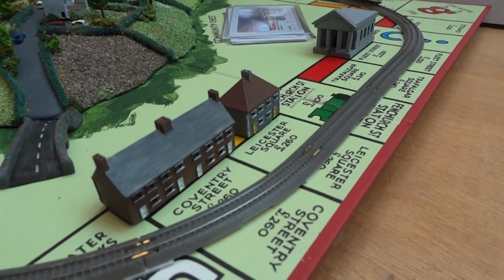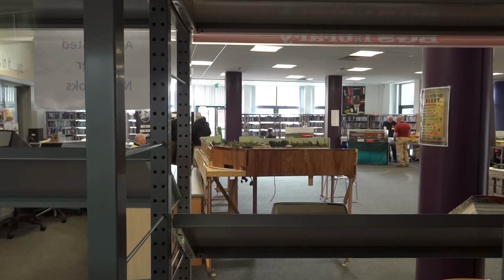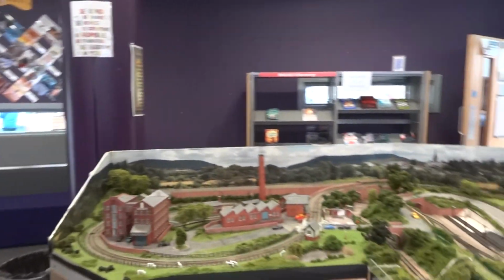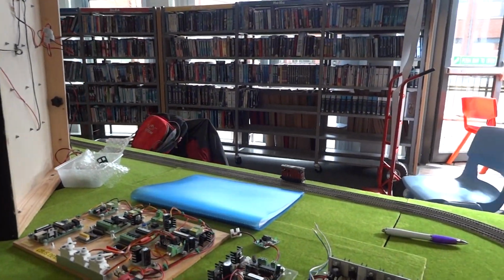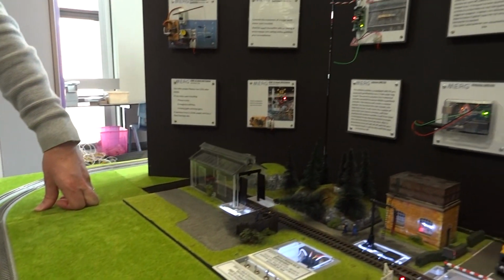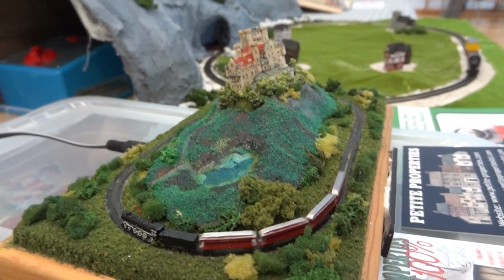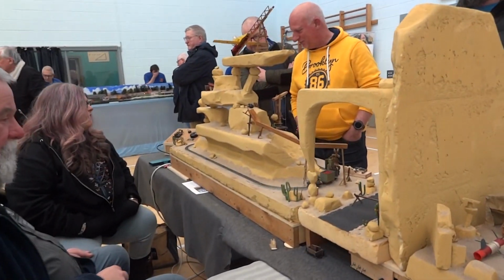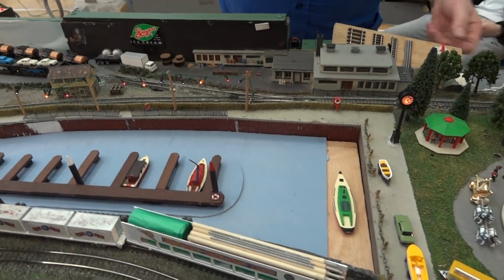North Down model railway show at Bangor Grammar School On 23rd March 2024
Large display including many trains and planes being flown in the sports hall
North Down Model Railway Bangor Model exhibition  22 - 23 April 2017 at Bangor Grammar School